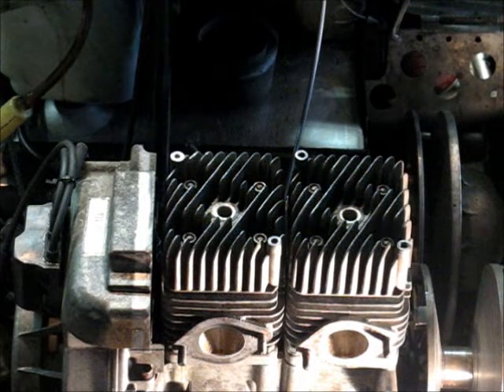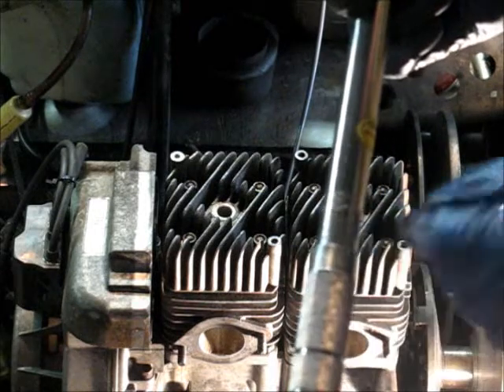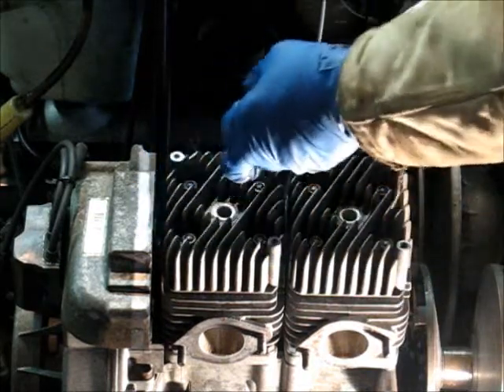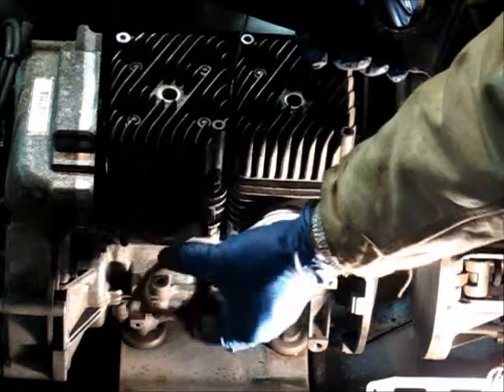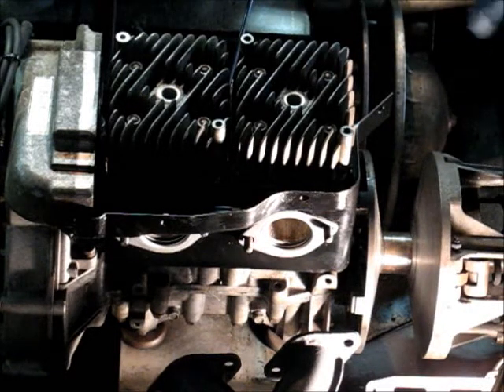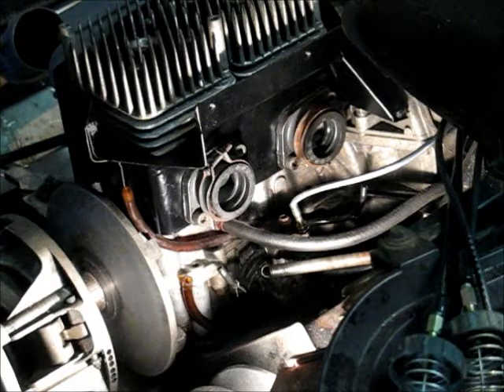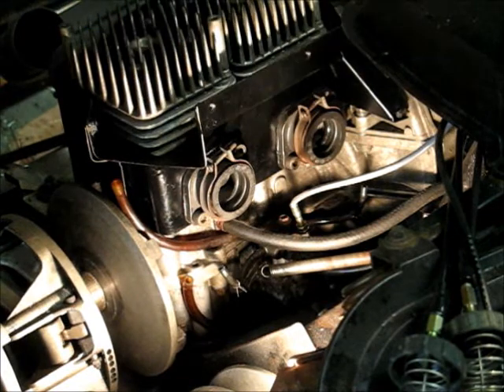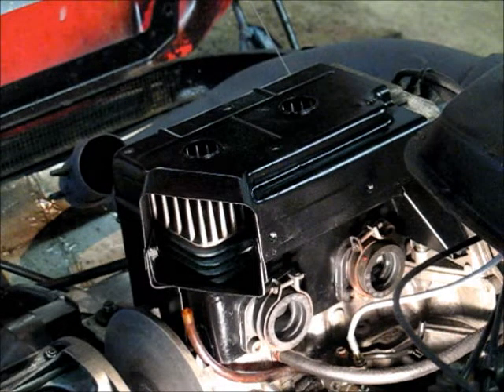1991 Polaris Indy Lite part 2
Part 2 of 3 of rebuilding the top end on my Indy Lite 340